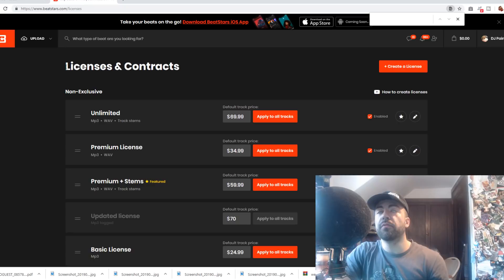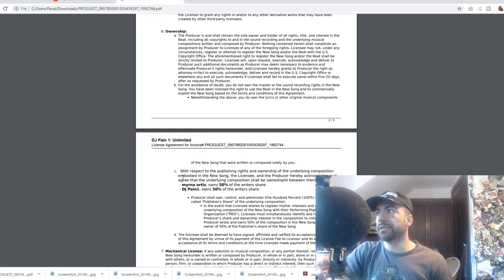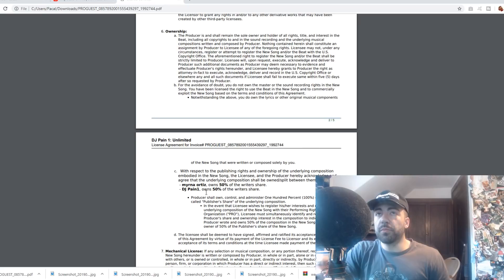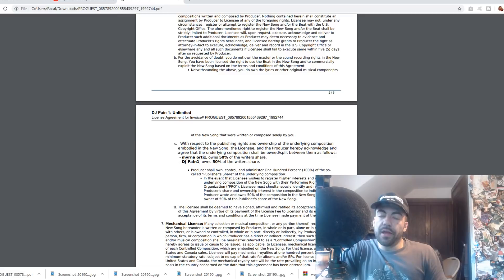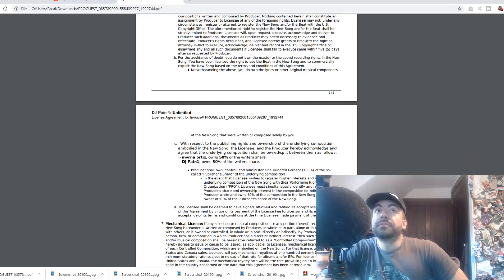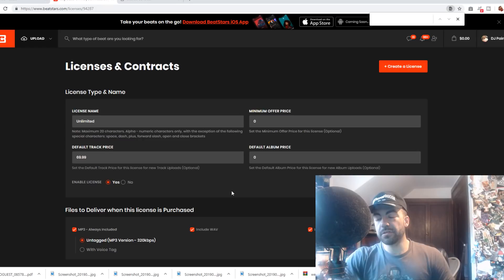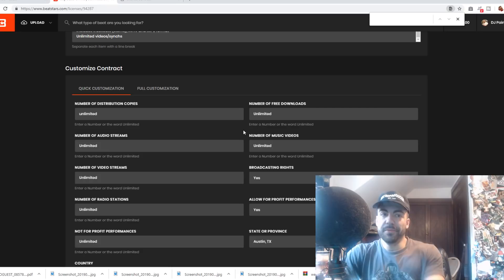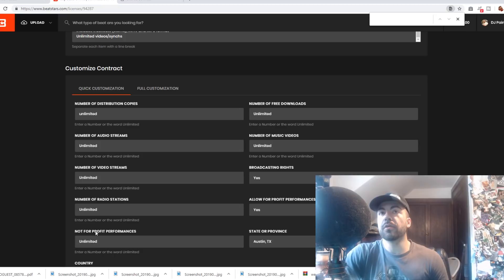Beatstars Contracts Exposed: Publishing, Lease vs Exclusive Rights, More!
Why do Beatstars contracts give producers a writer's share when producers don't write songs?  Why buy unlimited lease vs exclusive rights when you can't profit from non-exclusive leases?  These two questions are full of false information.  Watch this video to clear up the confusion about beat leasing contracts and arm yourself with knowledge.

grammy winning producer explains best ways to sell beats online - become a successful music producer, producers how to receive royalties